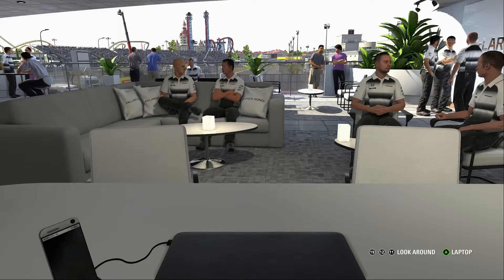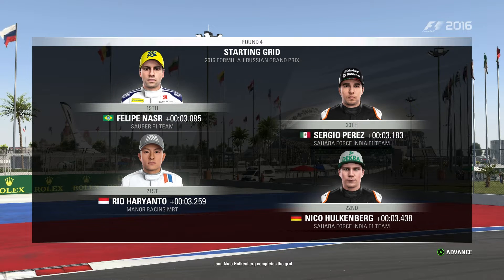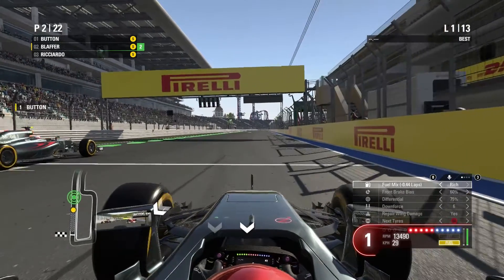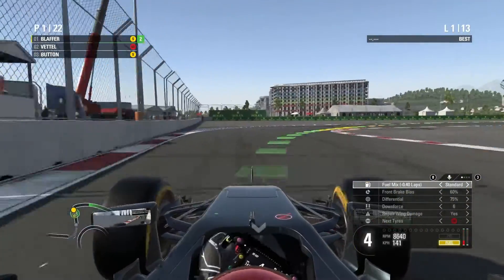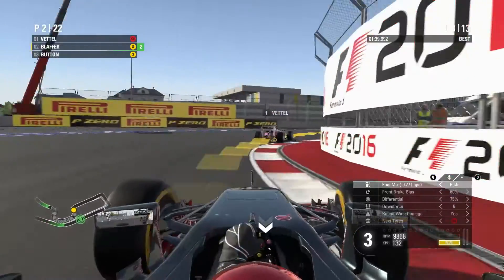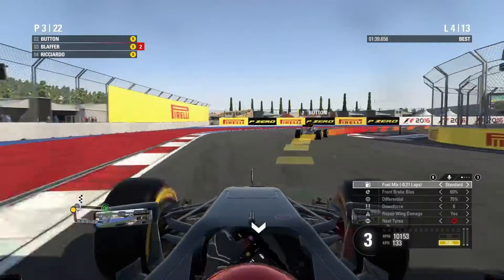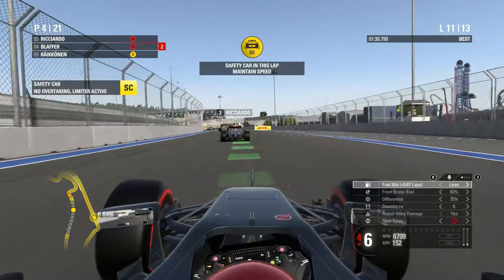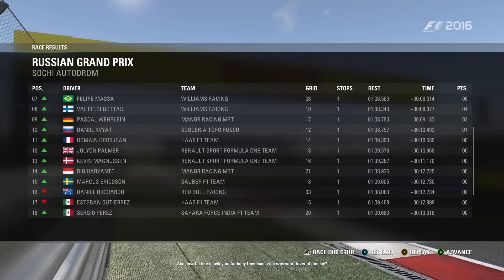F1 2016 Career - S2R4 Russia - THREE IN A ROW?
Doing a 25% Career mode with McLaren! Let's try to become World Champions!

AI: Ultimate
Damage: Simulation
TC: Off
Braking Assist: Off
Anti-Lock Brakes: Off
Gears: Manual
Manual Starts
Manual Pit Entry

Using a Logitech Driving Force GT